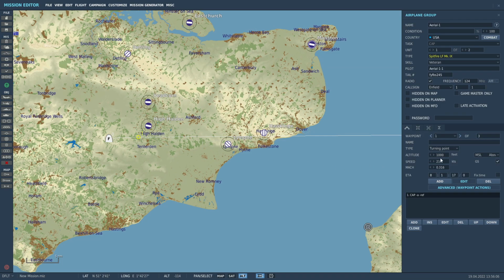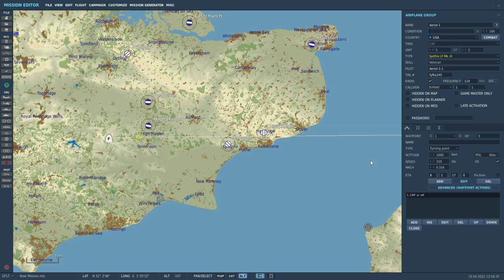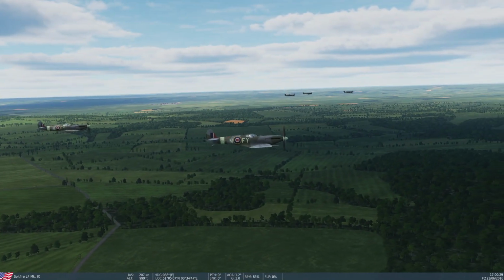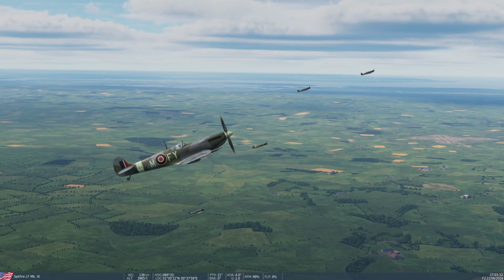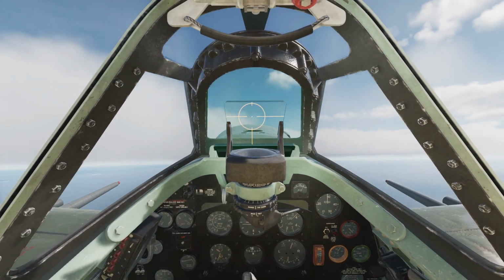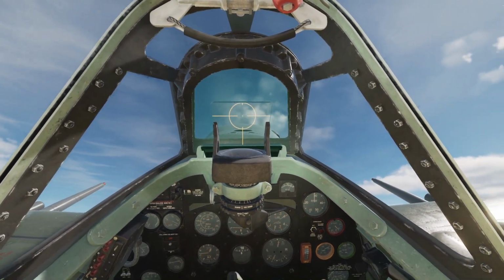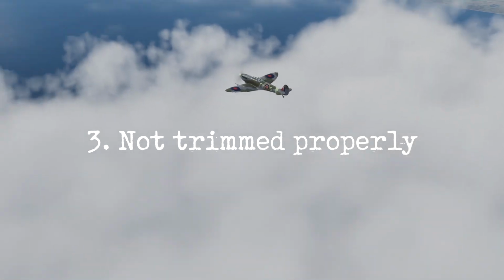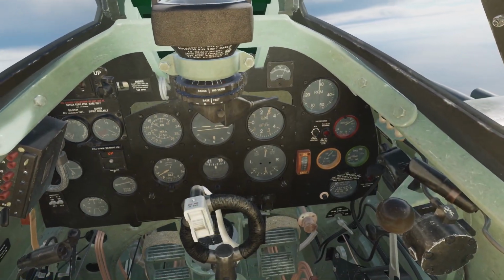How to climb with the DCS AI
The way the AI climbs in DCS is hard-coded. But with a little practice it's quite easy to keep up with them. Here's what you need to pay attention to.